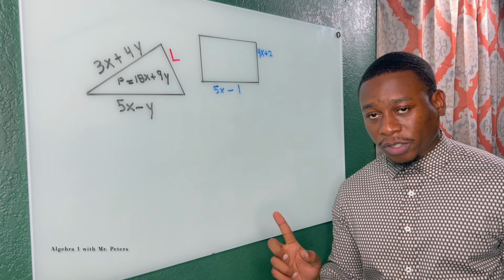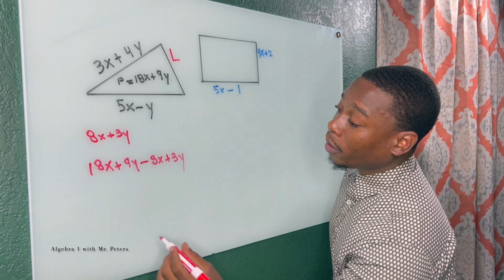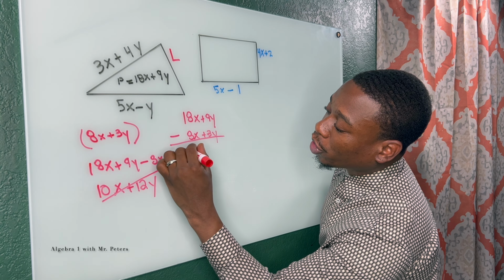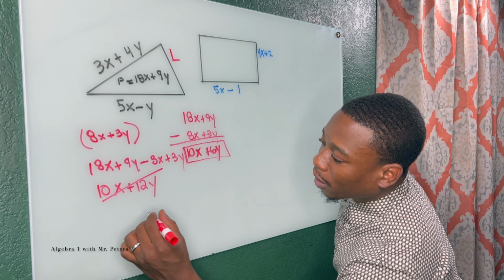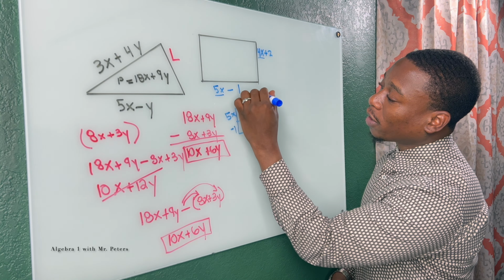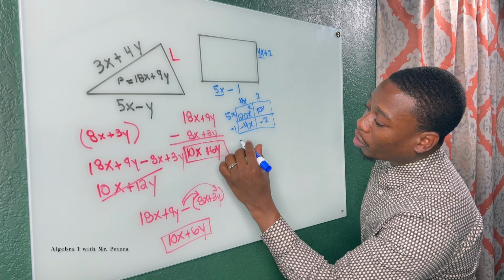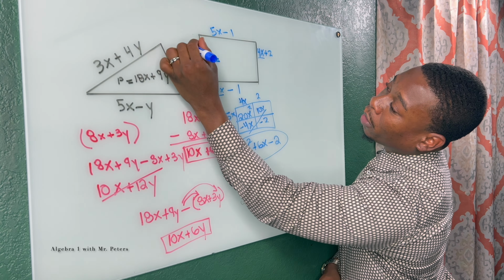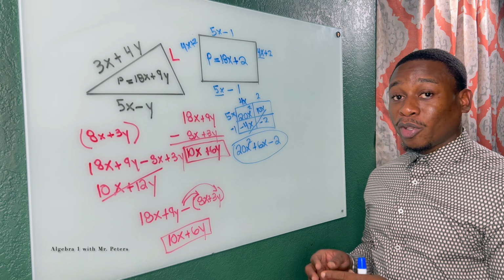Finding Area & Perimeter from Polynomials!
In this video, we explore 2 key examples that demonstrate how to accurately determine the Area and Perimeter of Triangles and Rectangles with side lengths expressed as Polynomials. Join us as we walk through step-by-step solutions for these challenging mathematical problems, highlighting essential techniques and strategies for success. Discover the common pitfalls to avoid when working with polynomial side lengths and gain valuable insights into mastering geometric calculations. Elevate your math skills and gain confidence in tackling complex polynomial geometry concepts. Don't miss out on this insightful review that will sharpen your problem-solving abilities. Watch now to enhance your understanding of polynomial geometry!